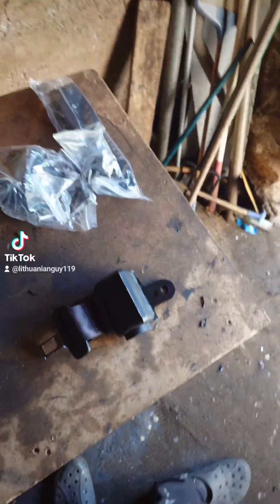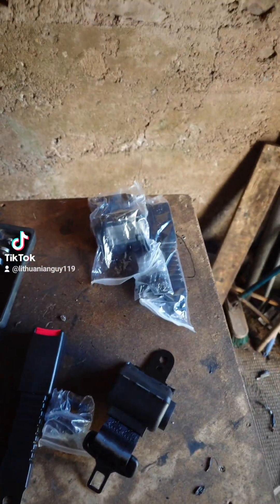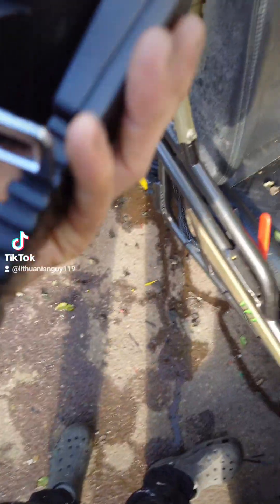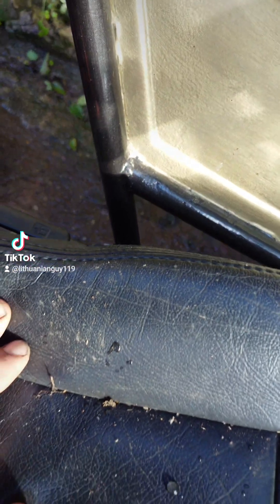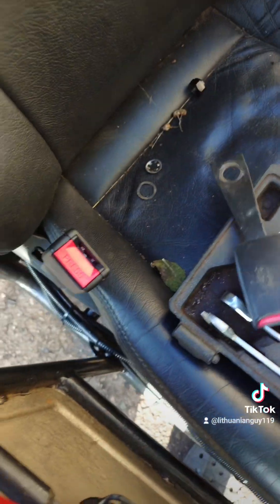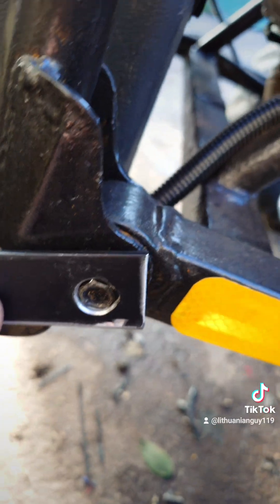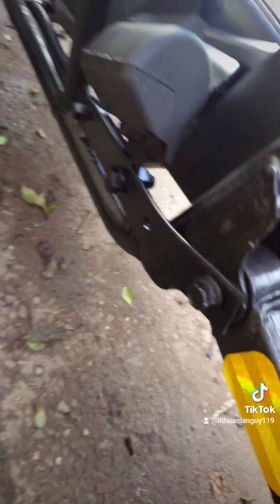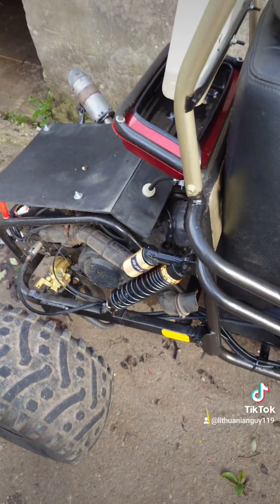dune buggy seat belt